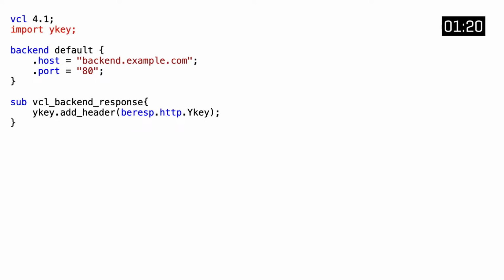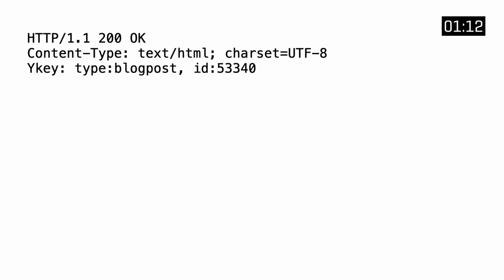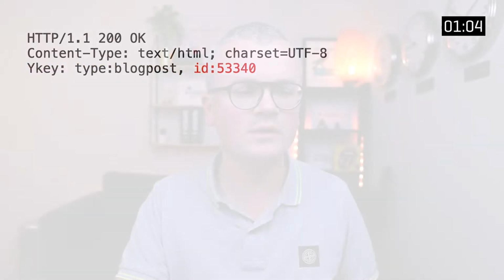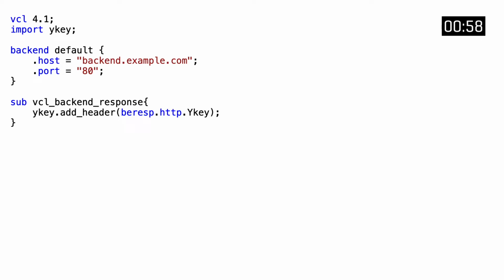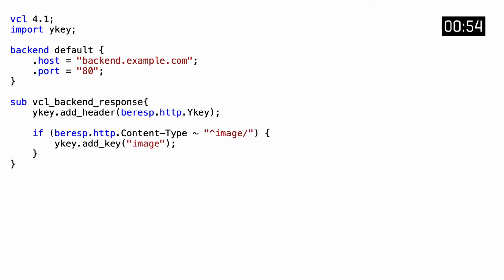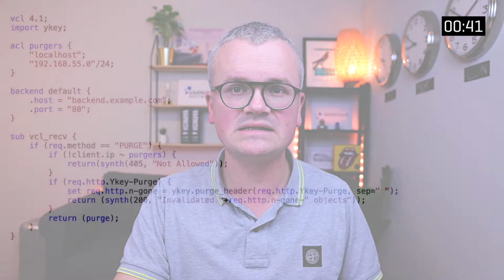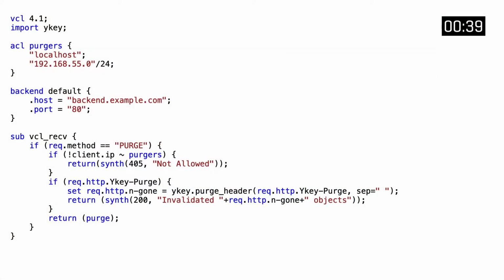Two-Minute Tech Tuesdays - Ykey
In this episode of Two-Minute Tech Tuesday, we'll take a closer look at Ykey. Ykey is a Varnish Enterprise VMOD that performs tag-based invalidation.